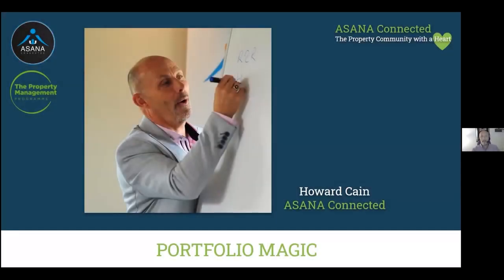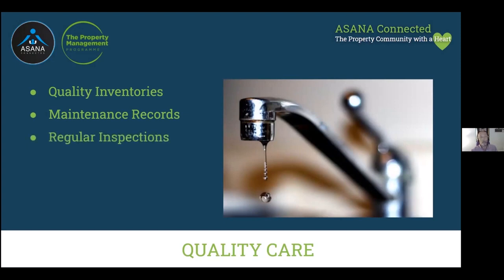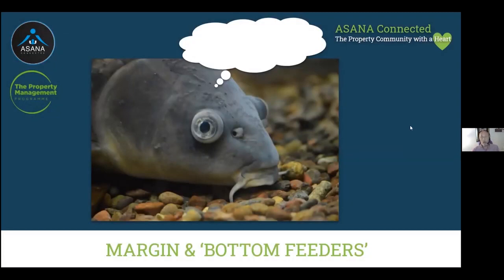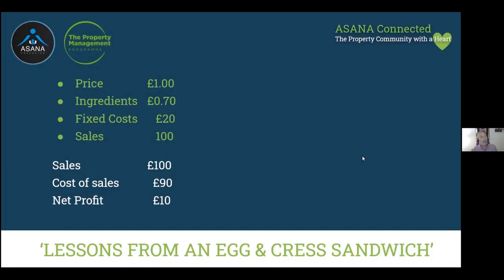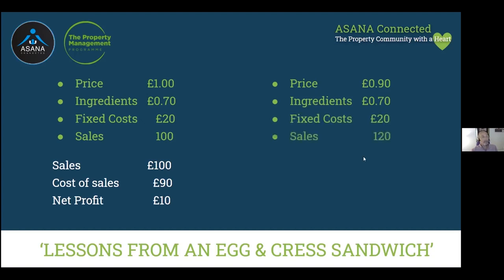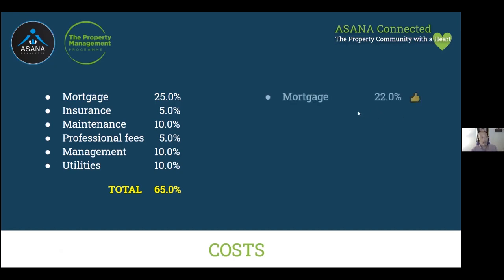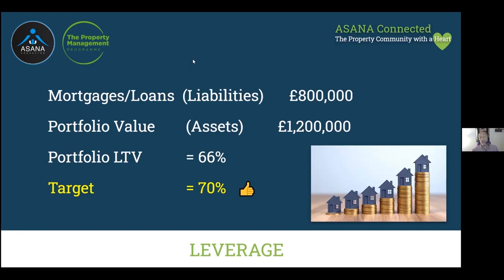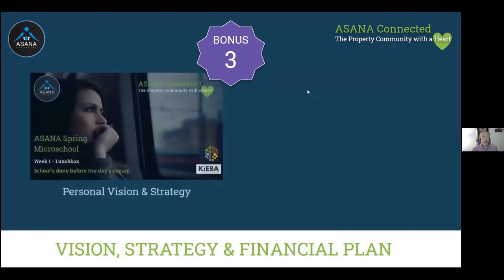03 PPP Portfolio Magic